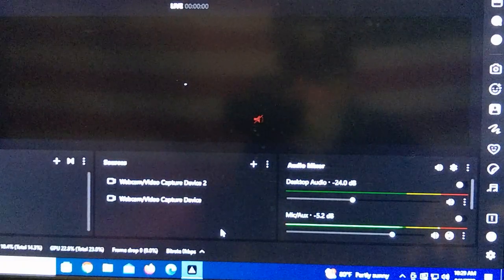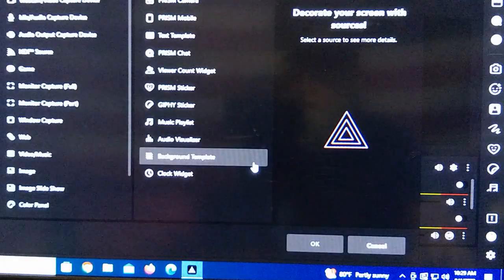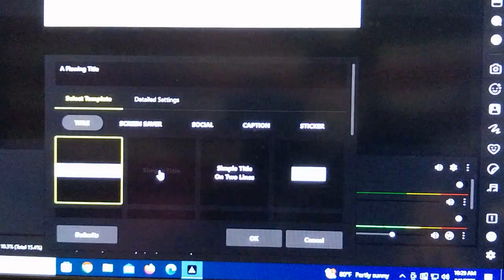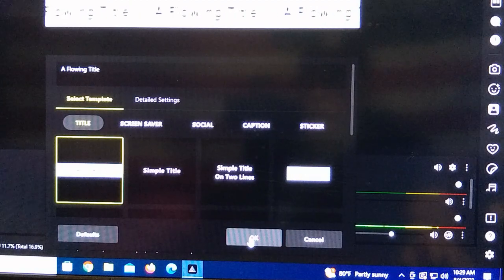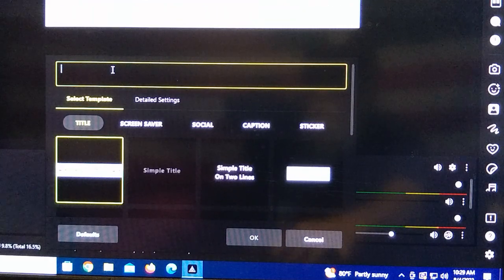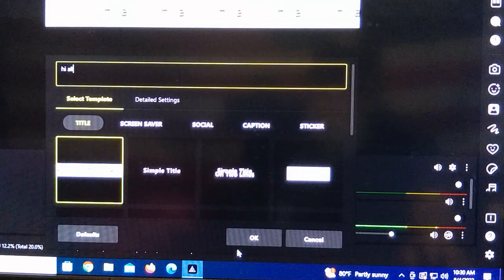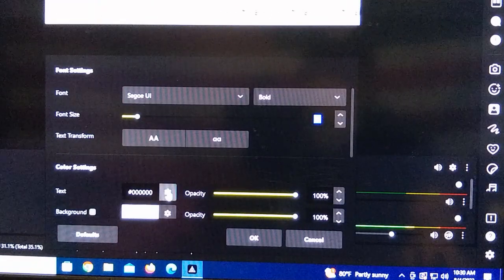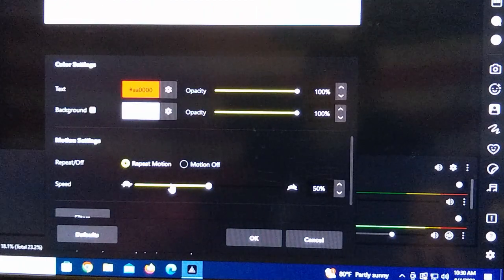How to add scrolling text on desktop prism live studio youtube prismlivestudio scrolling text